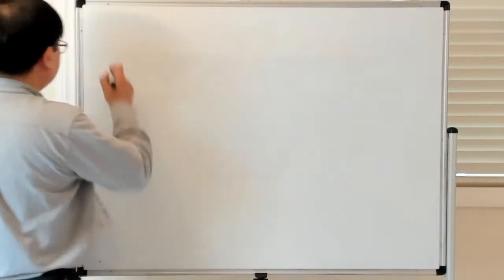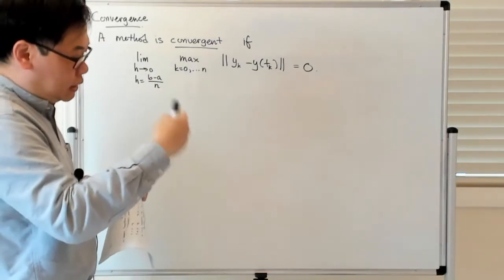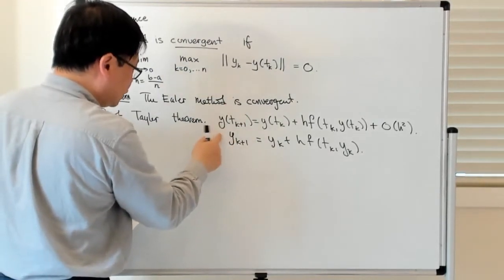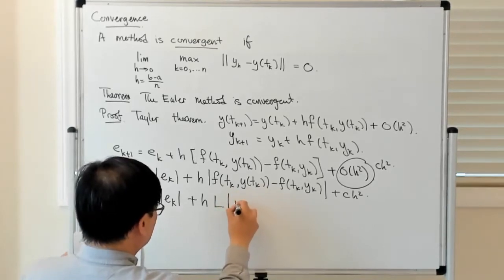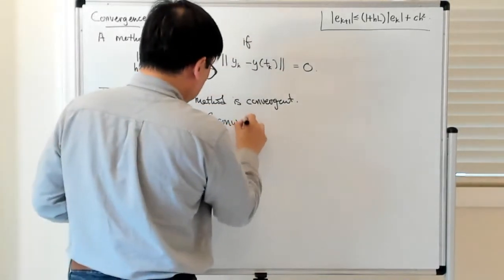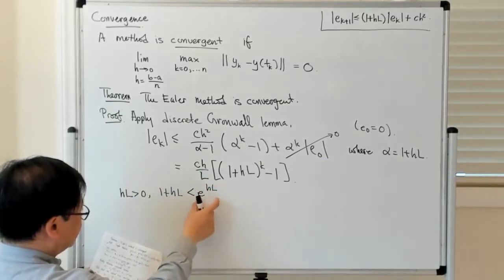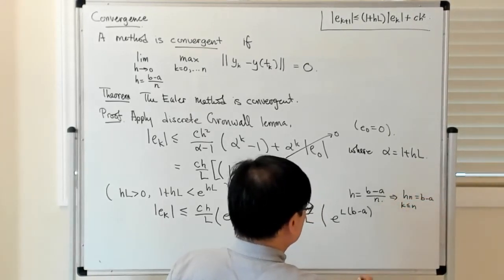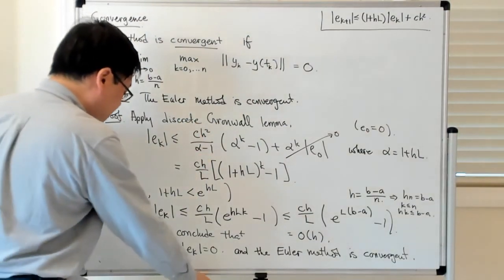Convergence of Euler's method